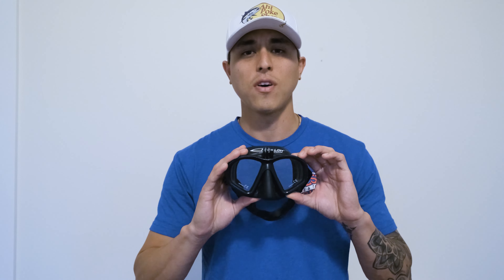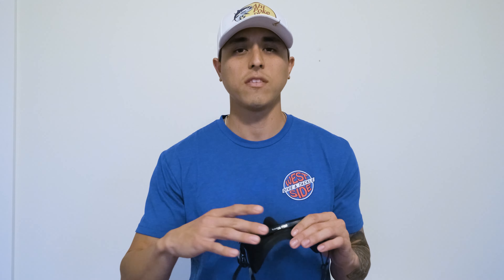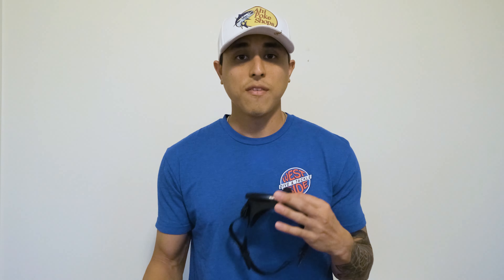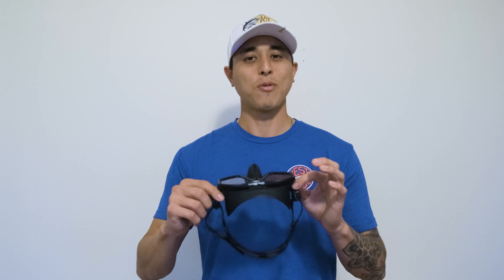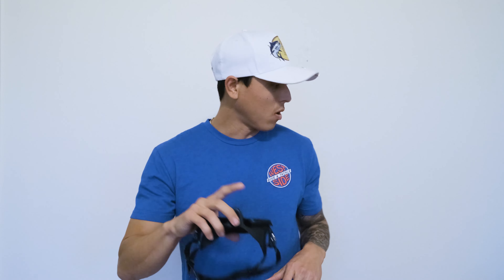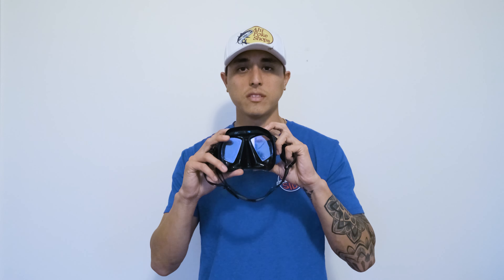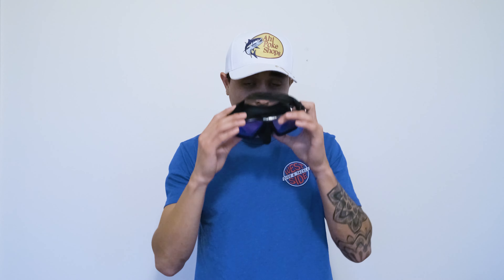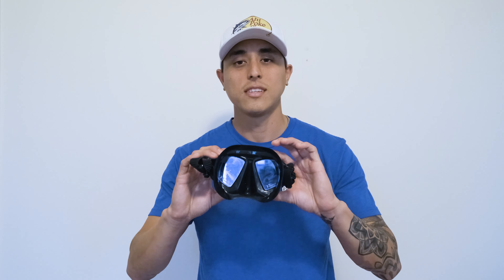Defogging your dive mask 101 - Best methods using everyday items.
Today we wanted to show you guys a few simple ways to make sure your dive mask never fogs up. There are quite a few methods out there, but these are some of the simplest and effective ways that we have found work well over the years.